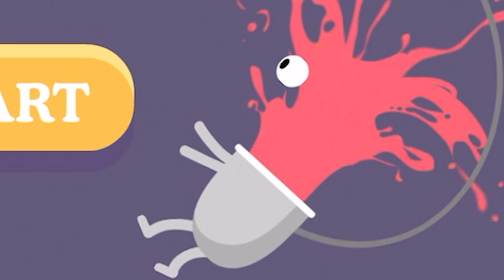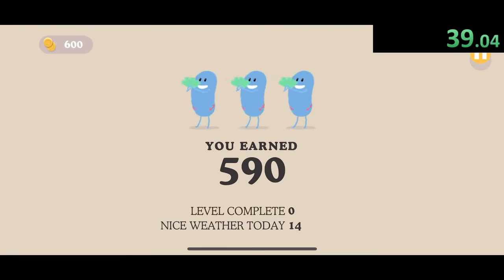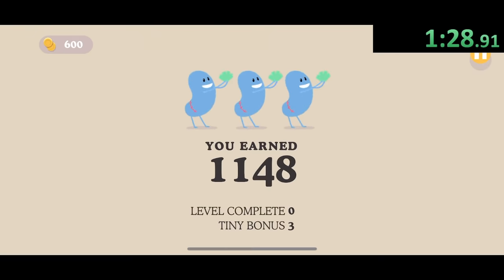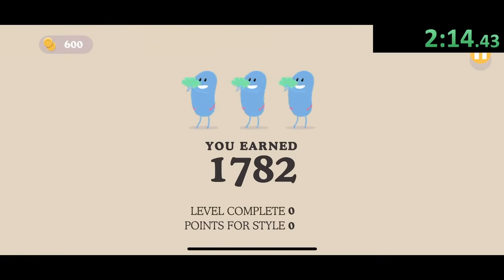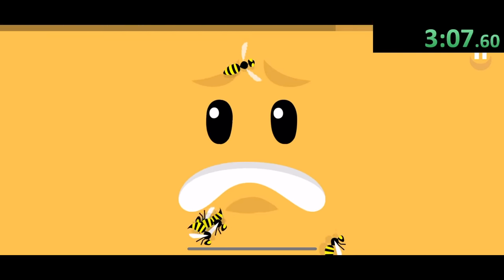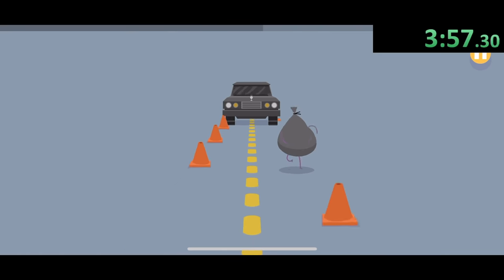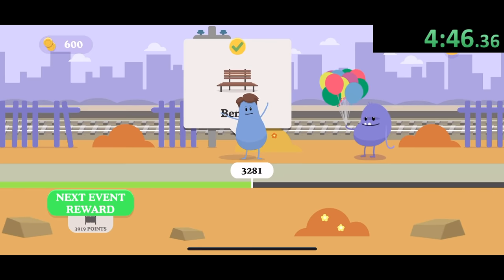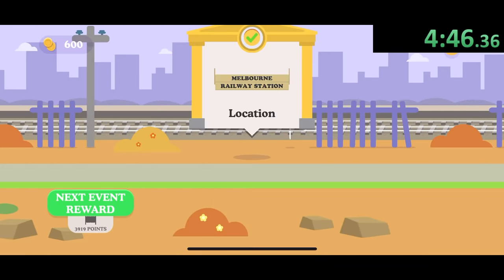I tried speedrunning Dumb Ways To Die and almost lost my sanity...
I didn't think that a speedrun like Dumb Ways To Die would give me so much emotional torment... Guess I underestimated just how dumb these characters actually are

Watch the world record speedrun here: this video